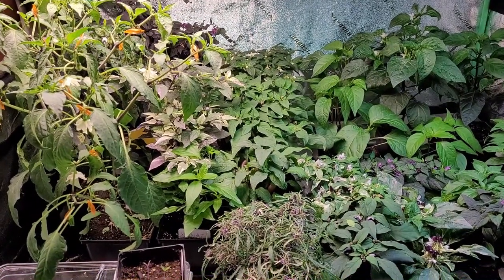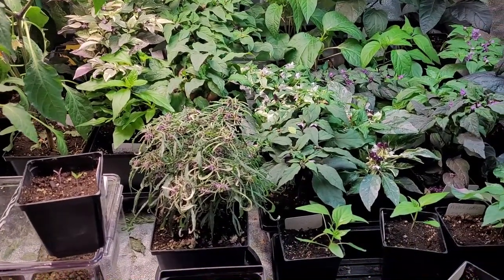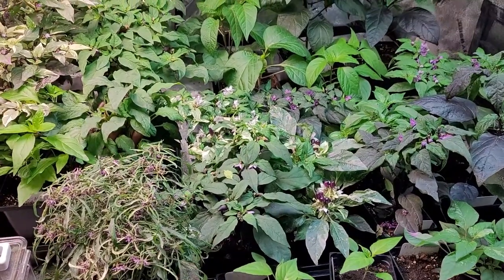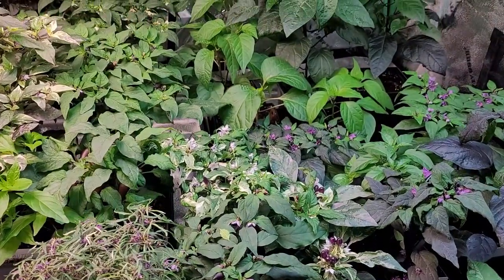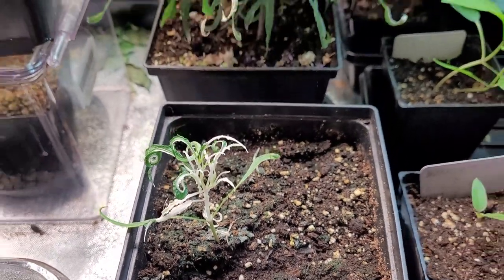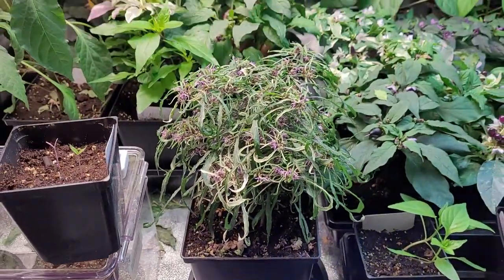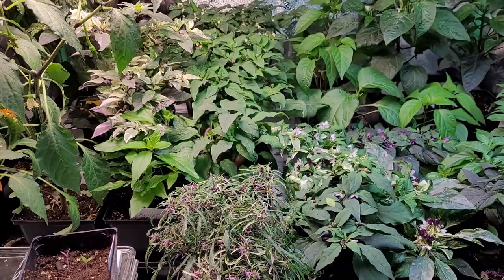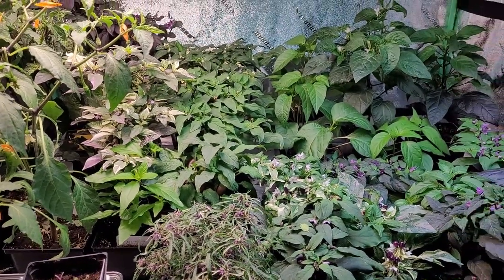A Look At Our Indoor Peppers - And Taking A Break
I thought it was time to give you a look at the indoor peppers we have growing. I have lot of pepper projects that I'm excited about. I'll update and give details about some of them later.
I will be taking a break from making videos for a few weeks. I hope you all understand. As always, I appreciate you all.

Midwest Gardener is also on Facebook.